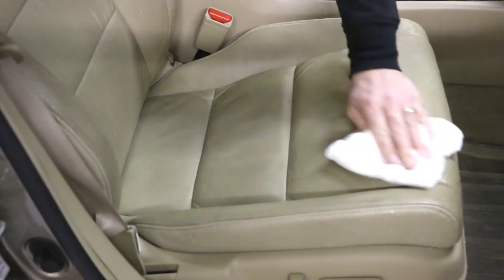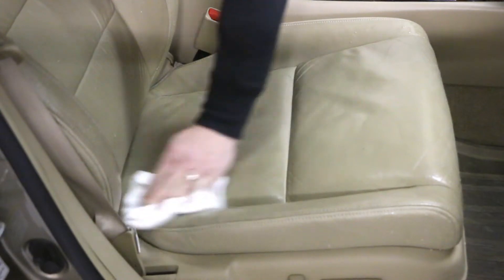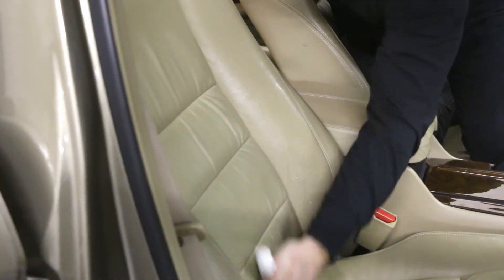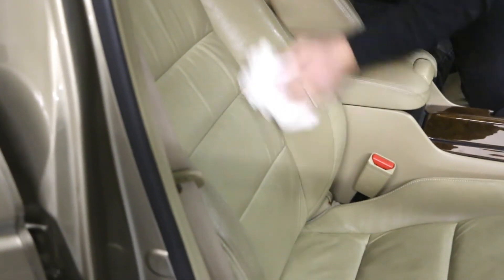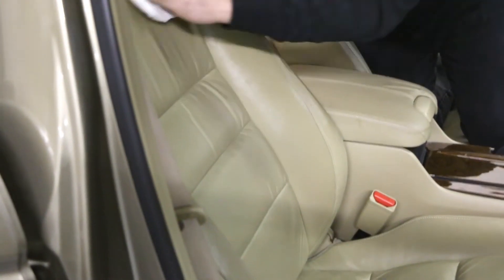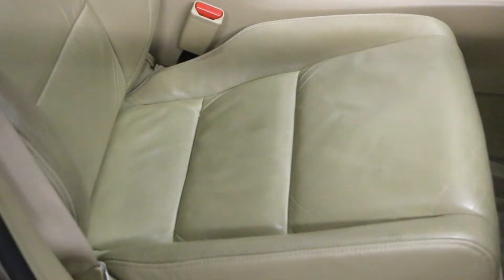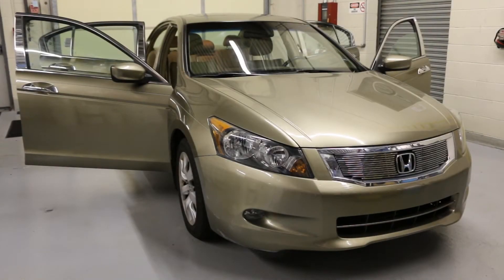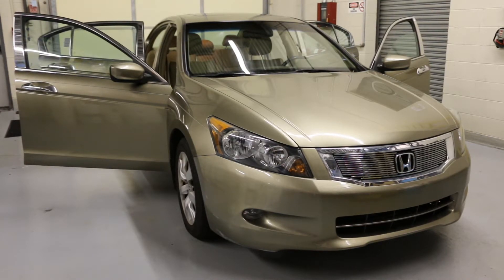Leather Soil and Stain Repellent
How to apply leather soil and stain repellent for the interior of an automobile.